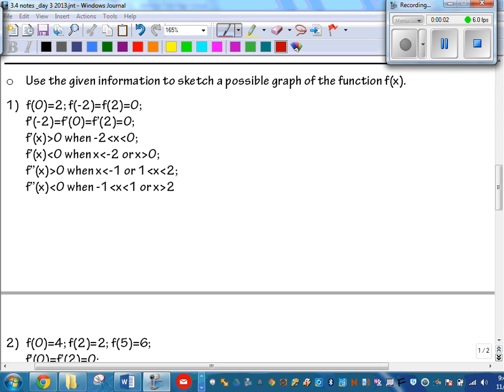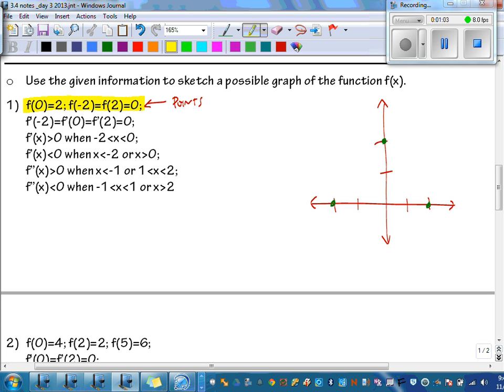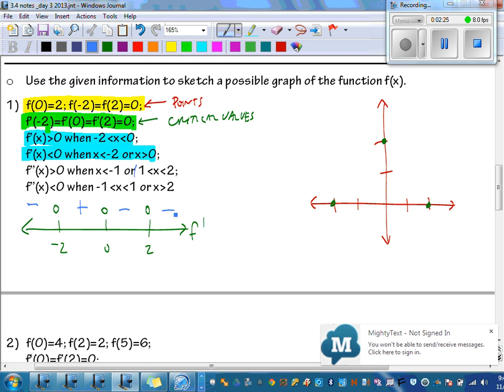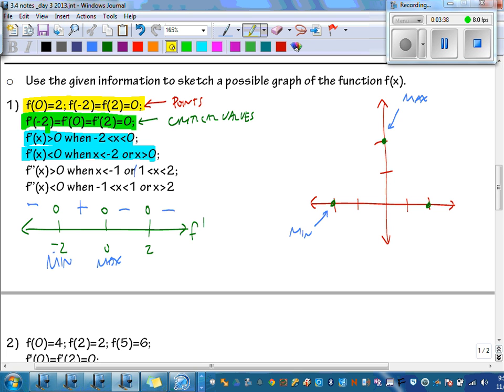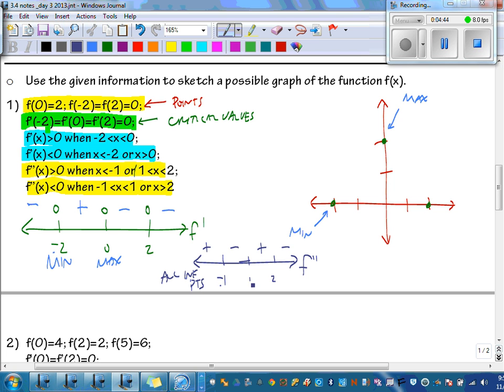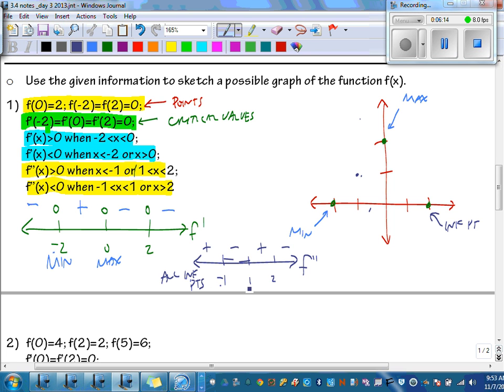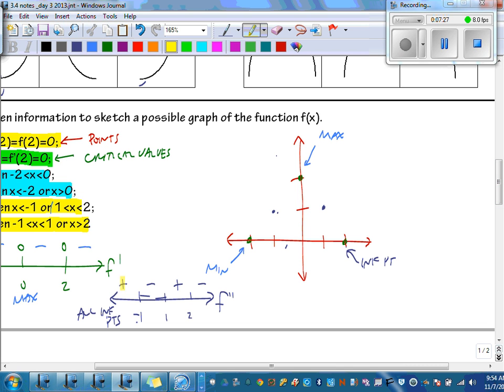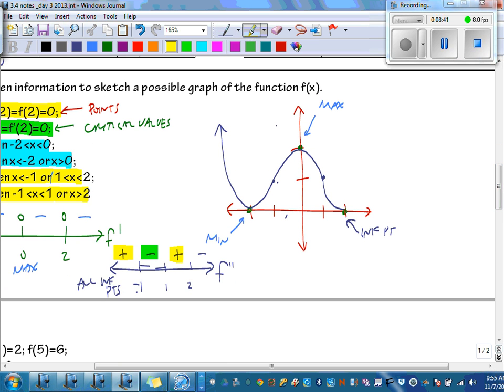Calculus 3 4 Notes day 3 problem #1